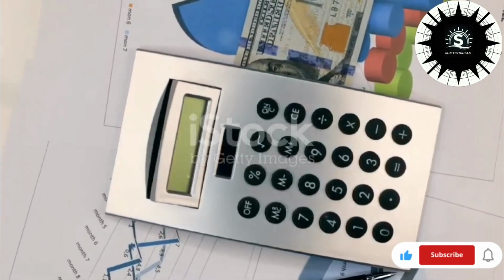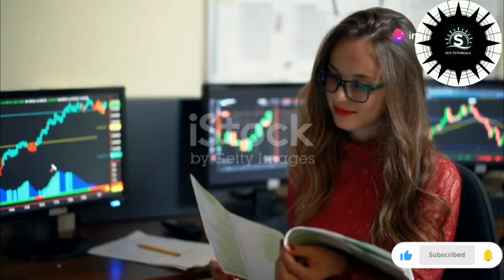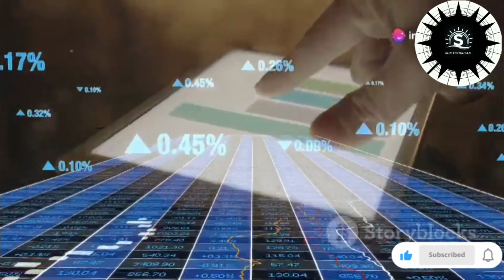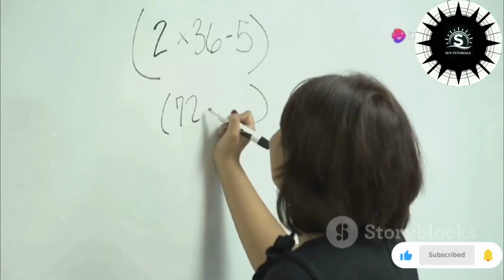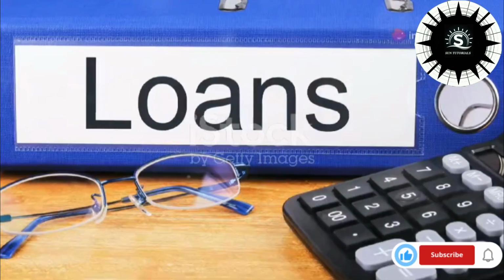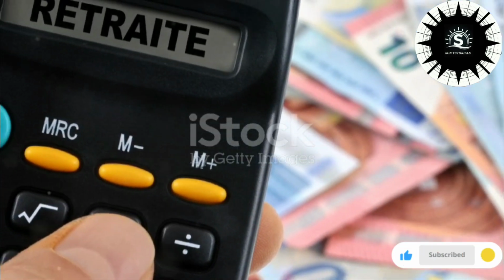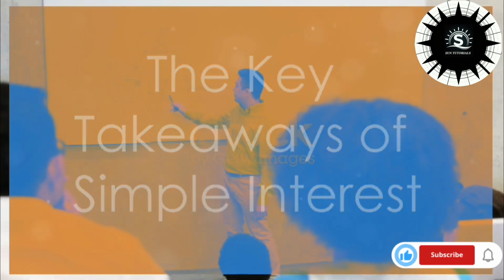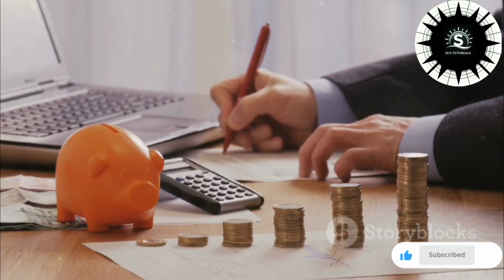"Crack Simple Interest Easily: A Complete Guide!" | SI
"Crack Simple Interest Easily: A Complete Guide!"| Simple Interest | SI
Welcome to Sun Tutorials!

In this video, we break down the concept of Simple Interest into easy-to-understand steps. Whether you're a student preparing for exams or just looking to refresh your math skills, this tutorial will guide you through the Simple Interest formula, how to apply it, and real-life examples.

By the end of this video, you’ll be able to solve Simple Interest problems with confidence!

Simple Interest explained,

Simple Interest for beginners,

Simple Interest step by step,

Math tricks for Simple Interest,

Simple Interest in 5 minutes,

Basic Math Concepts,

Easy math tutorials,

Simple Interest word problems,

Simple Interest class 8/9/10,

Simple Interest tricks for exams,

Interest calculation made easy,

Learn Simple Interest fast,

simple interest,

si,
Ci,
compound interest,
Simple Interest Tricks,
ci and si tricks,
Simple Interest and Compound Interest,
si short trick in hindi,
si ci tricks in hindi,
simple interest and compound interest tricks,
simple interest formula,
si and ci short tricks,
ci short tricks in hindi,
si trick math,
si tricks by dear sir,
si tricks in hindi,
compound interest tricks,
compound interest tricks in hindi,
interest,
math,
Maths Tricks,
math short trick,
math ci si tricks,
simple interest
simple interest formula
compound interest
maths
ssc gd
gagan pratap maths
• interest calculation
• finance basics
• math tutorial
viral videos
• interest formula
• simple interest
• financial education
• math for beginners
math
• finance 101
• youtube shorts
bpsc
• interest explained
railway
ssc
algebra
viral shorts
shorts
mathematics
interest
how to find simple interest
simple interest rate
simple interest problems
compound interest formula
financial literacy
money management
python programming
simple interest
tnpsc mental ability
mental ability
tnpsc group 2/2a answer key
tnpsc group 2 prelims
tnpsc answer key
tnpsc group 2/2a prelims
tnpsc group 2a
viral
study tips
student finance
short video
short
personal finance
money tips
maths class 10th
math tricks
jeremy lefebvre makes money
jeremy lefebvre
interest formula
fractions to decimals
fraction conversion
financial tips
financial education
class 10 math
simple interest formula
bseb
cbse
simple interest by alc
simple interest by alc tutorial
simple interest by yashwant sir
basic mathematics youtube channel
basic mathematics
money growth
financial planning
investment strategies
financial math
simple vs compound interest
interest rate calculations
financial calculations
loan calculations
savings account interest
personal finance tips
investing 101
math for finance
interest rates explained
math solution
in simple interest
simple
calculate simple interest
simple interest grade 10
finding simple interest
how to calculate simple interest
simple interest questions
simple interest math
calculate the simple interest
simple interest tricks
simple interest code
python
program
code
railway exam mental ability questions
feelfreetolearn mental ability
feelfreetolearn
rrb videos feelfreetolearn
rrb tips to clear
rrb previous year papers
railway exam 2024
railway exam free videos